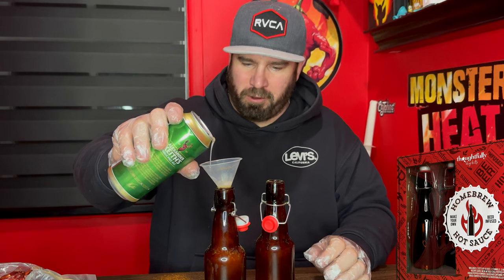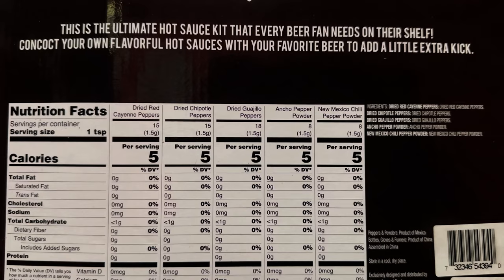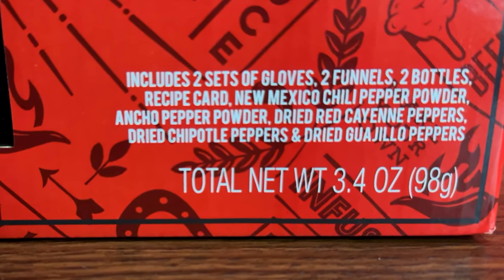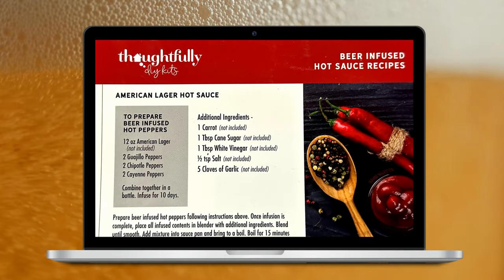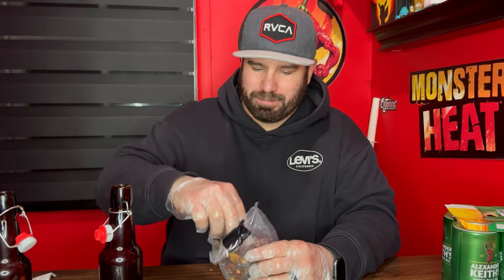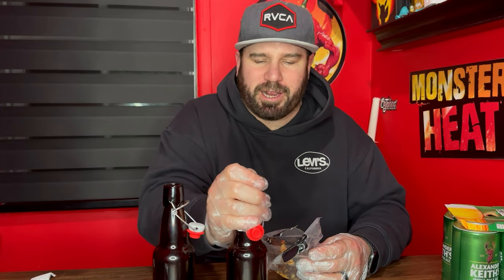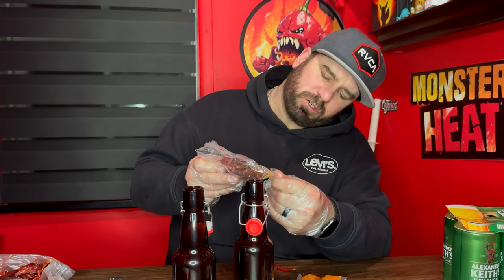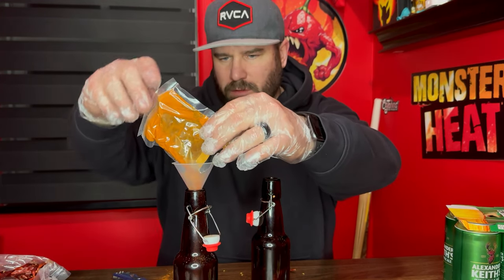I Made Beer Infused Hot Sauce | DIY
Making Beer Infused Hot Sauce with a DIY Kit...